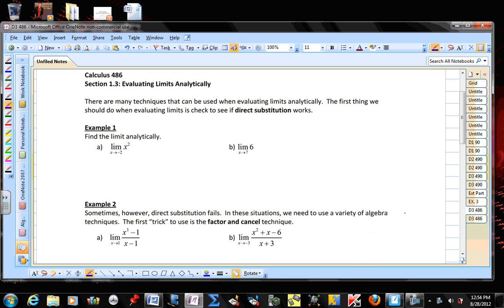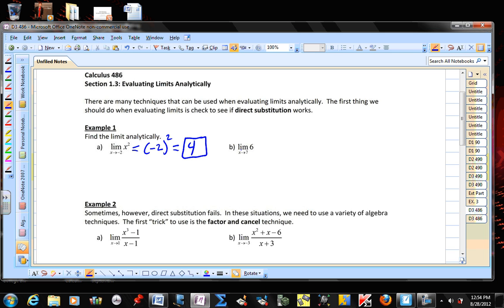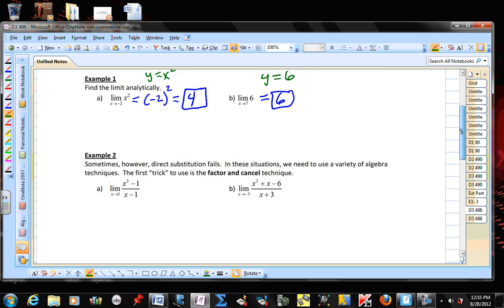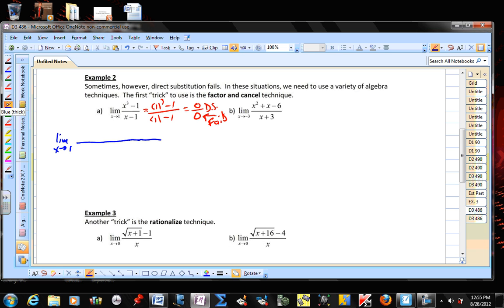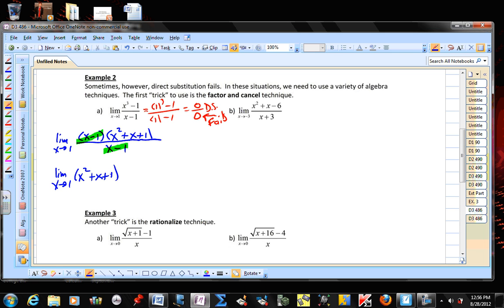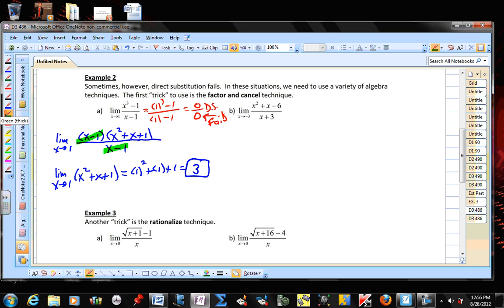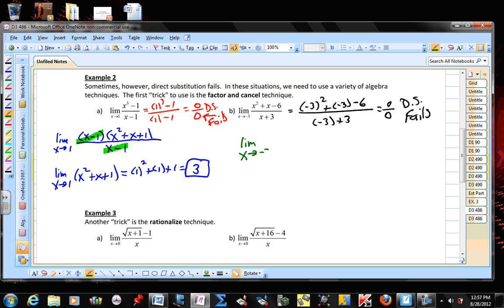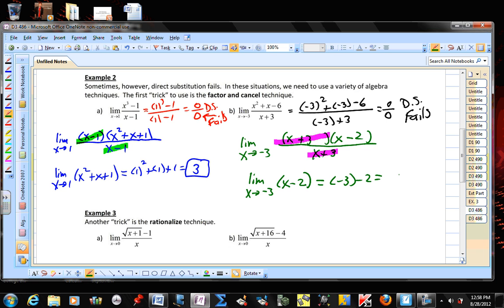C486 Day 3 Example 1 and 2